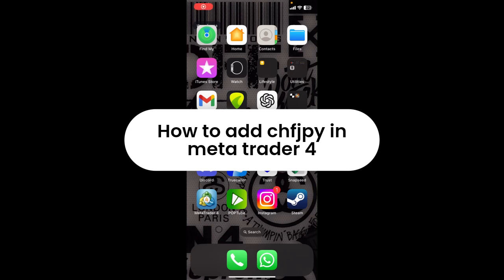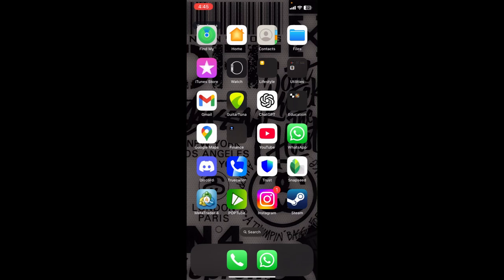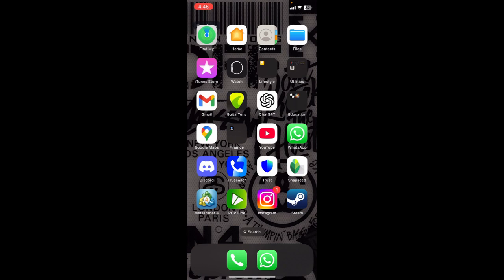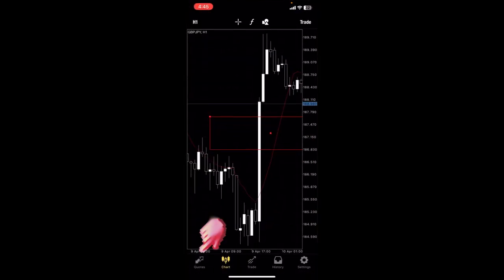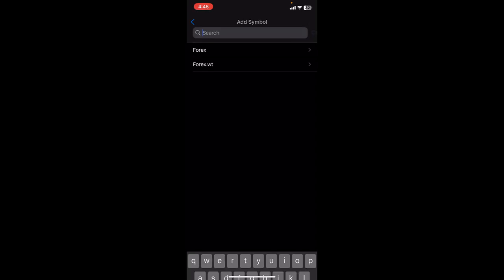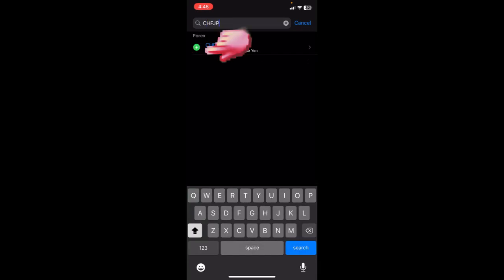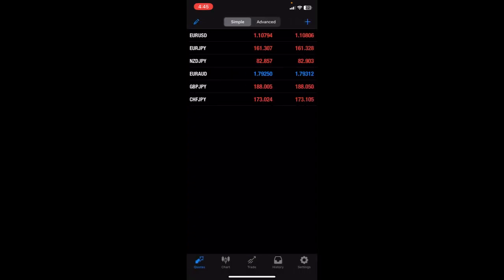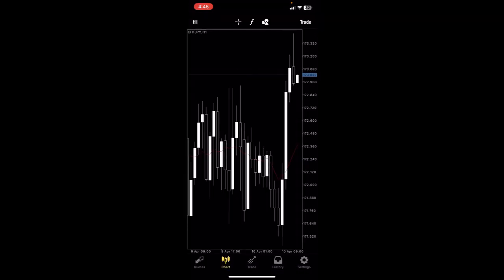How to Add CHF/JPY in MetaTrader 4 2025?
Want to trade CHF/JPY on MetaTrader 4? This simple guide will show you how to add the CHF/JPY currency pair to your MT4 platform in just a few steps. Learn how to access the Market Watch window, display hidden symbols, and add Swiss Franc/Japanese Yen to your trading list. Whether you're new to MT4 or customizing your watchlist, this tutorial will help you set up the pair and get started with your forex trading strategy.

✅ Watch now and start trading CHF/JPY on MetaTrader 4 today!